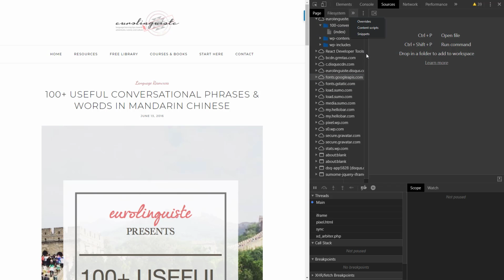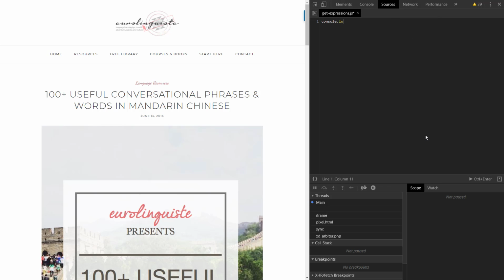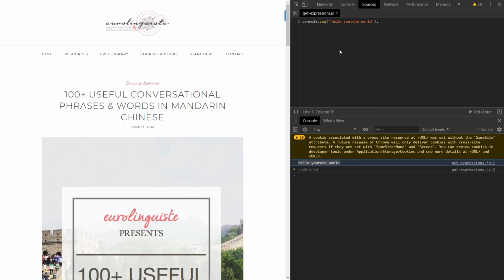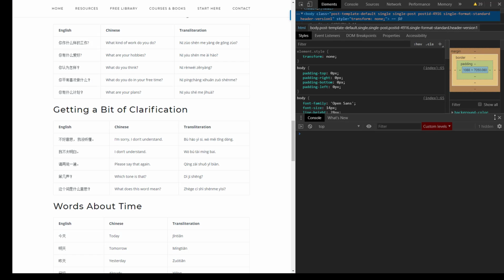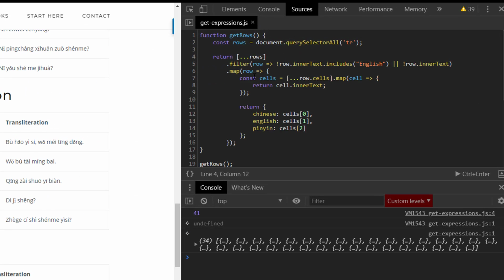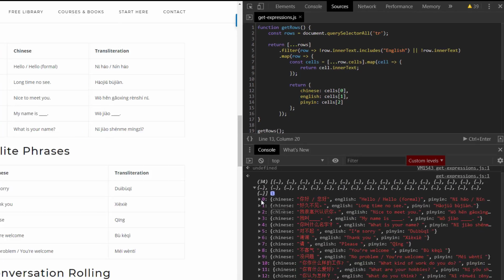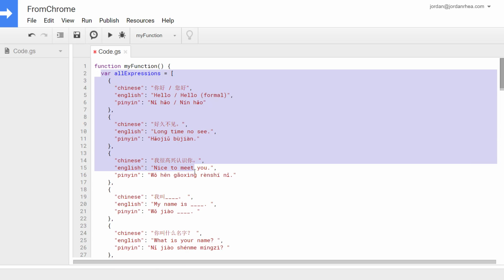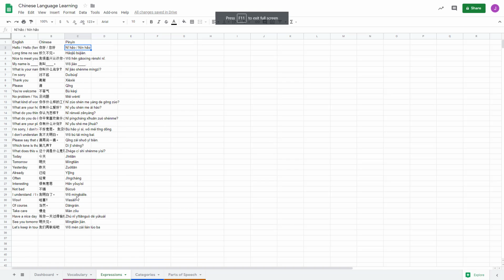Dev Tools for Dev Fools!